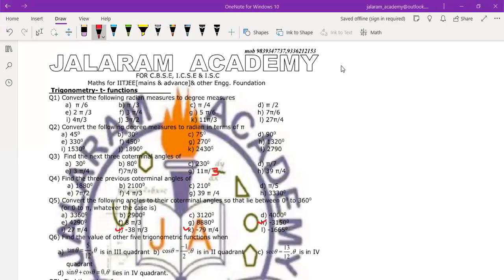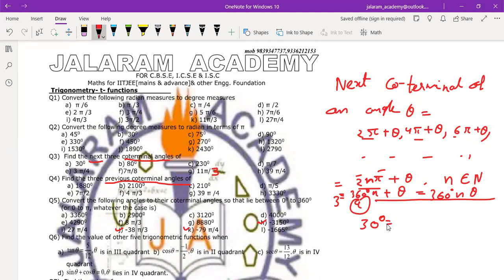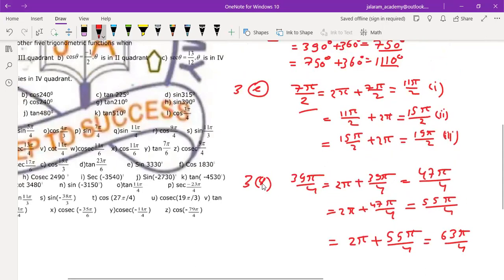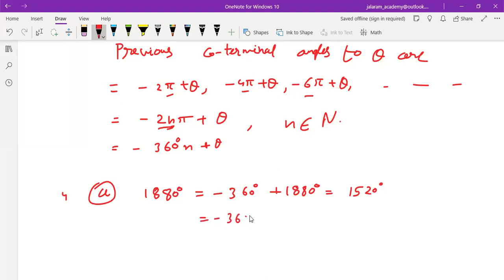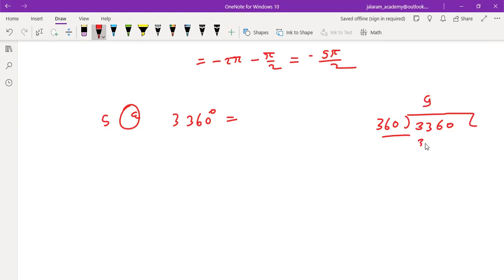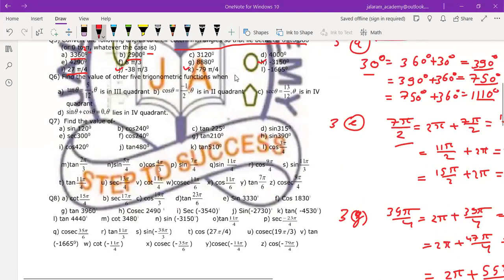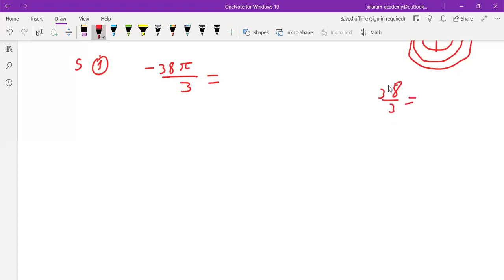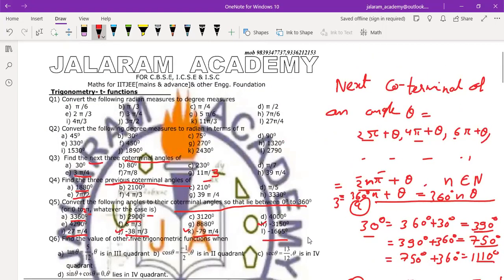TRIGONOMETRIC FUNCTIONS- COTERMENOUS ANGLE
PREVIOUS COTERMINAL ANGLES AND NEXT CO TERMINAL ANGLES